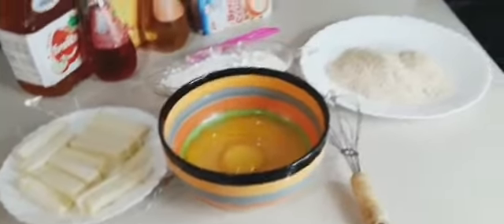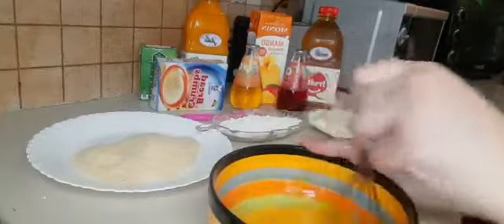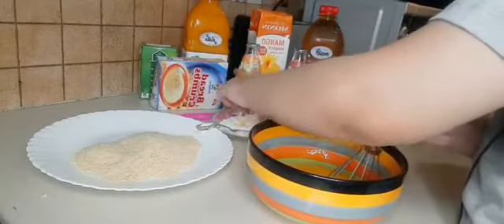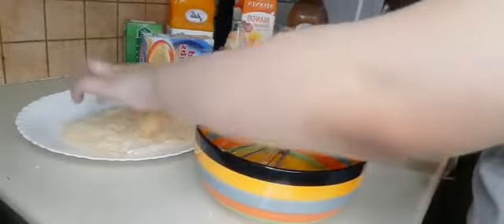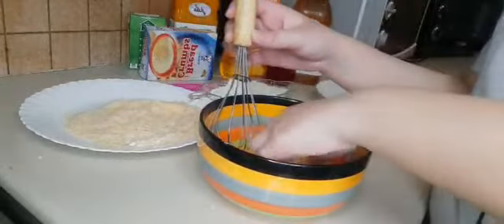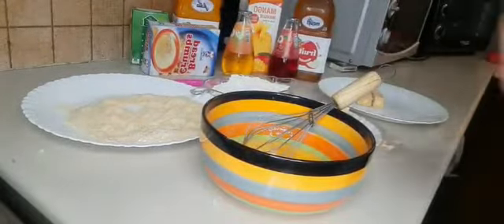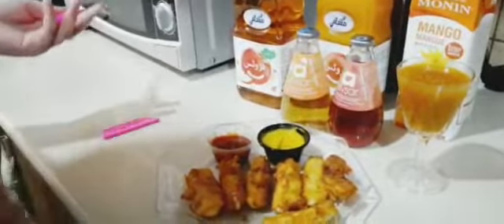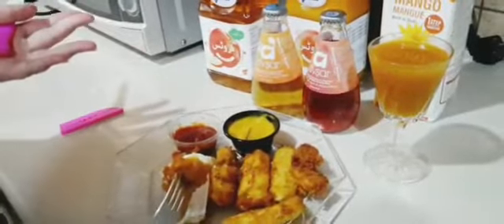3 Ingredients Mozzarella Sticks | Recipe